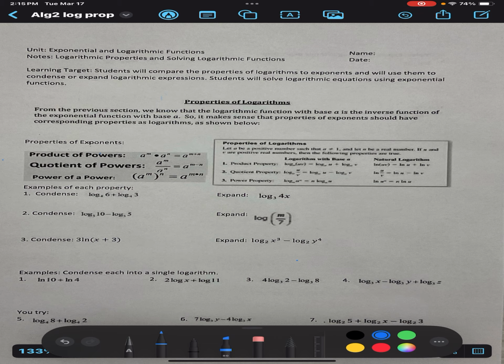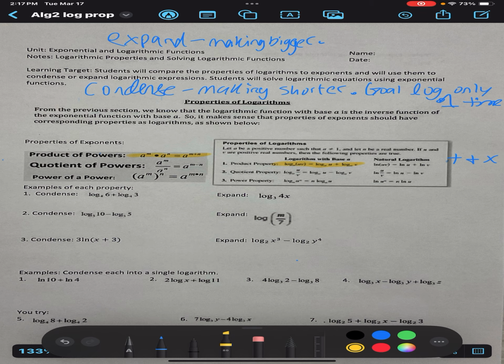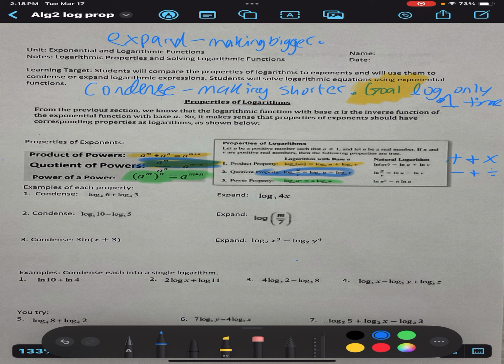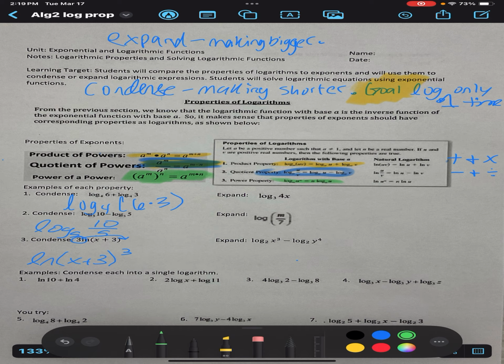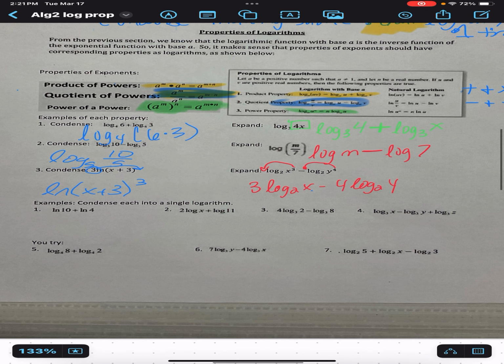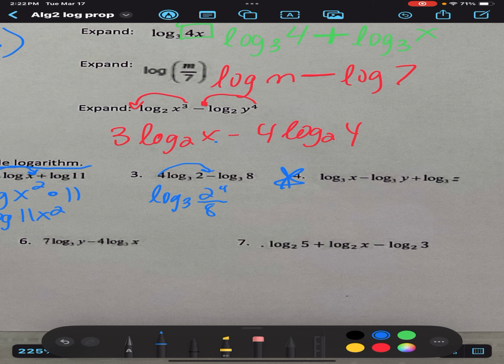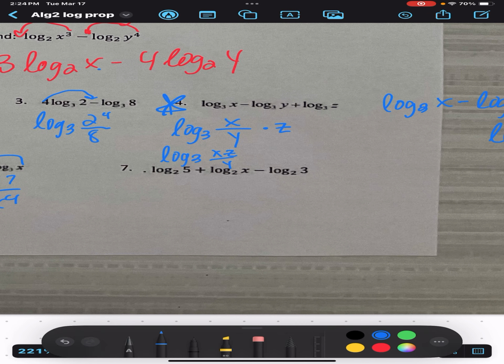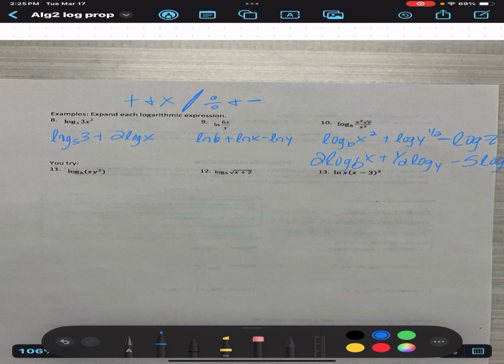AA Algebra 2 Log Prop